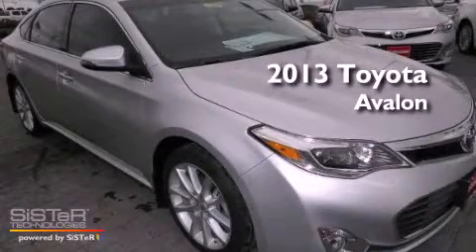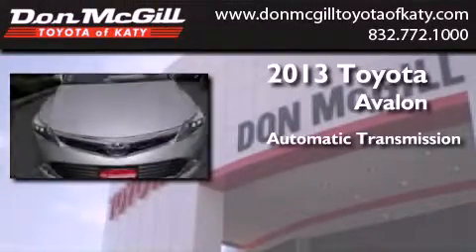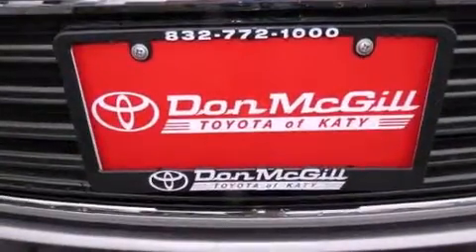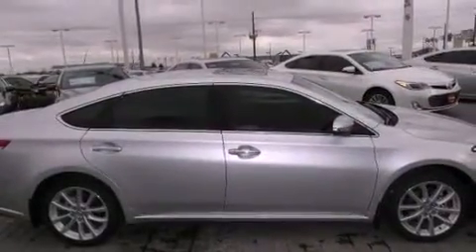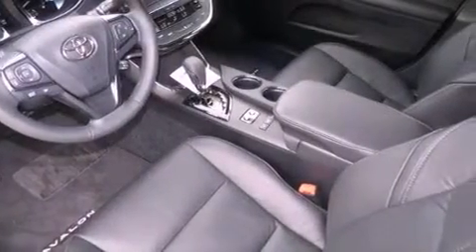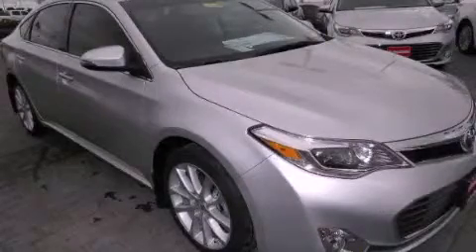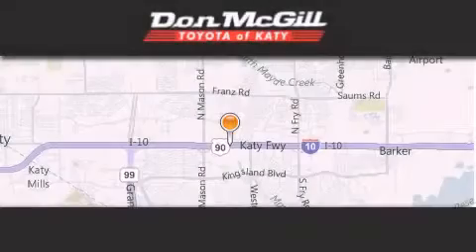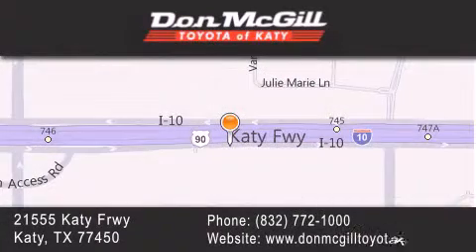2013 Toyota Avalon Katy TX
Year : 2013
 Make : Toyota
 Model : Avalon
 Engine : V6
 Trans . : Automatic
 Exterior : Classic Silver Metallic

 Interior : Black
 Stock : K36680

 2013 Toyota Avalon Katy TX